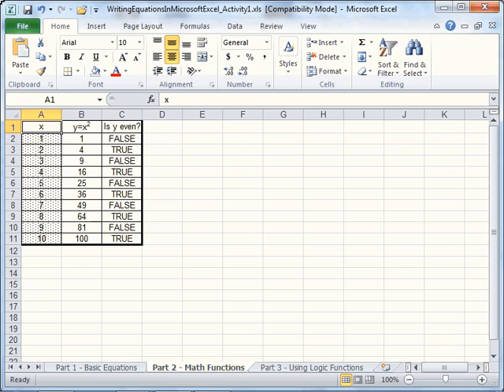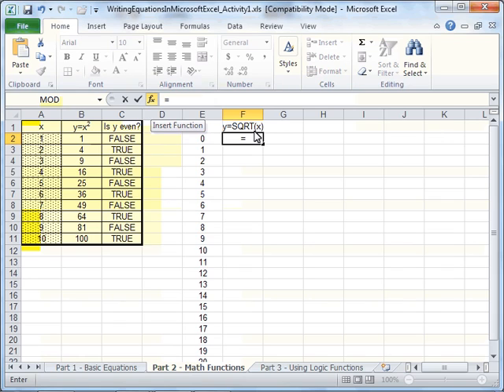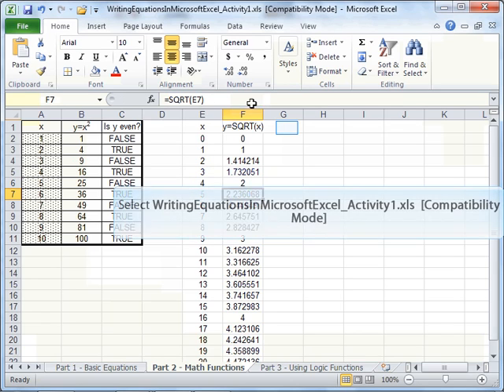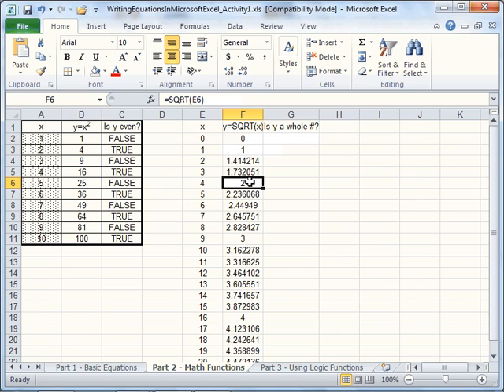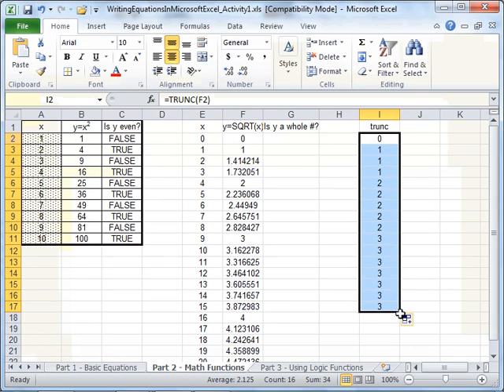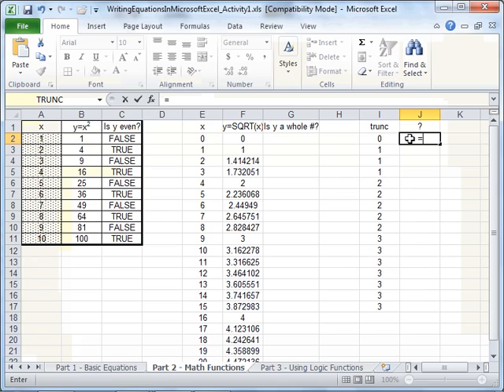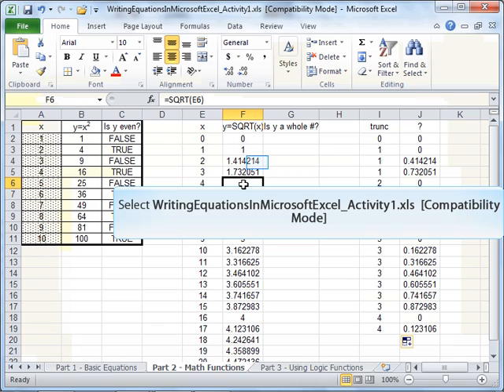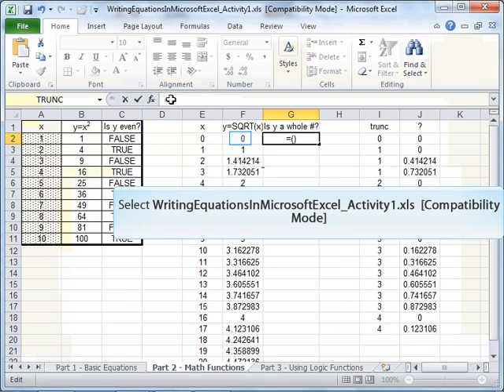Writing Equations in Microsoft Excel: Part 2.B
Writing Equations in Microsoft Excel: Problem from Part 2.B.